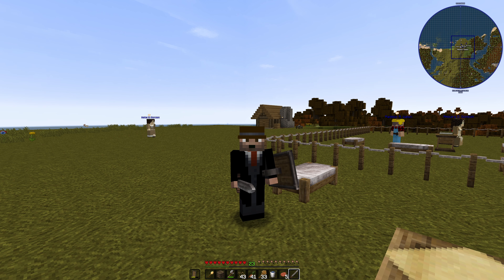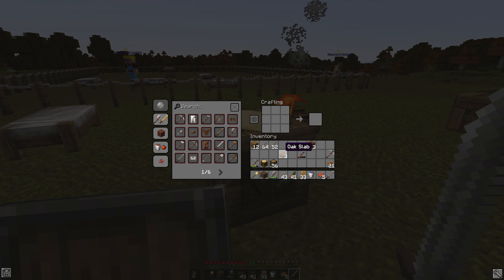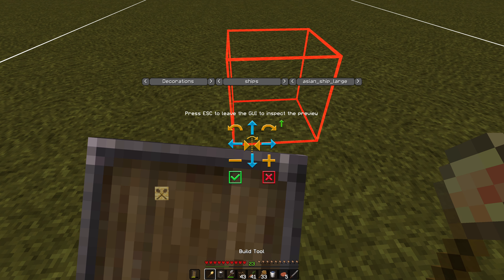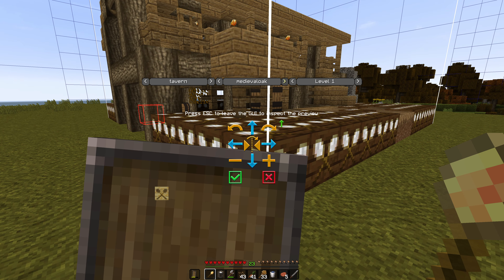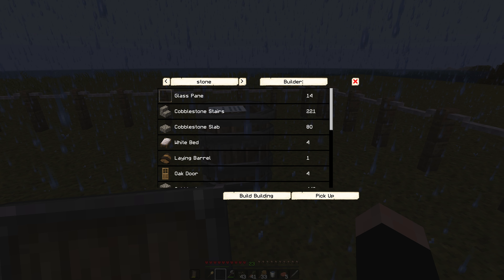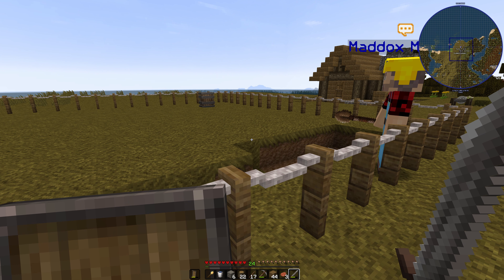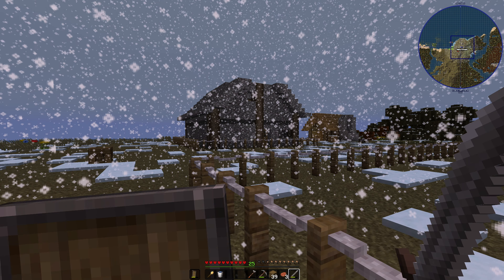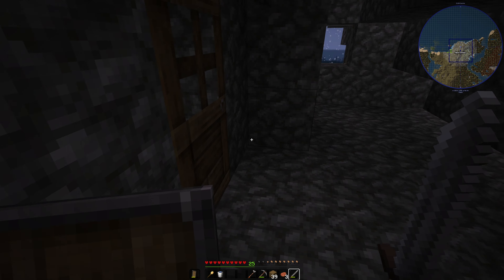MineColonies: Let's build a Tavern! (Minecraft 1.18 Let's Play) [Episode 3]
We have started our colony and built our builder. Let's build a Tavern and welcome our first winter!

Find a complete list of mods and resource packs in the channel discord!

Minecraft version: 1.18.2 (later episodes have version 1.19.2)

World Seed: -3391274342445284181 (only if running 1.18.2)